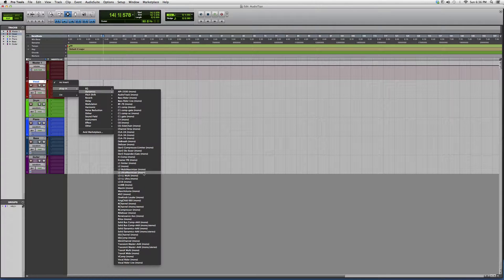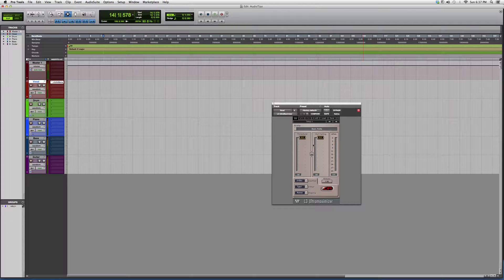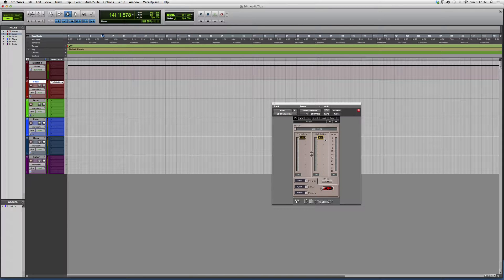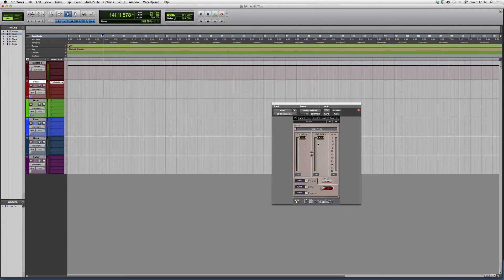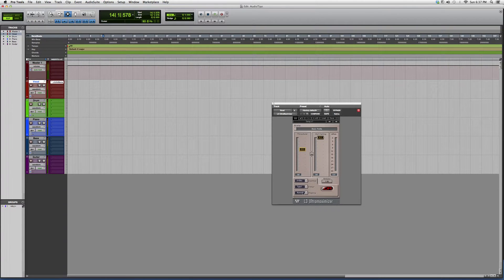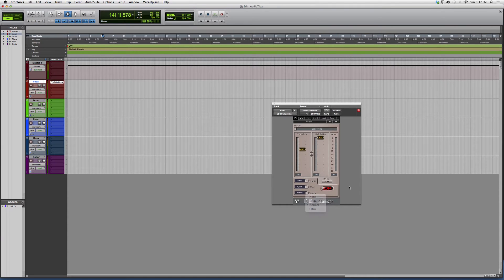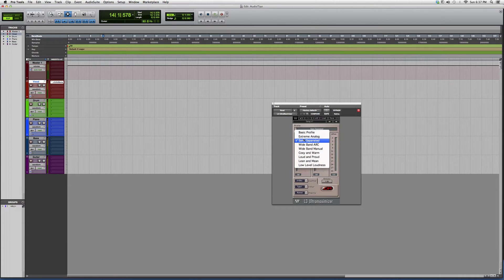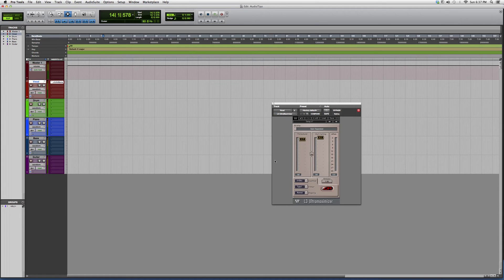501 Overview Of The Powerful Waves L3 UltraMaximizer Plug In Inside Protools